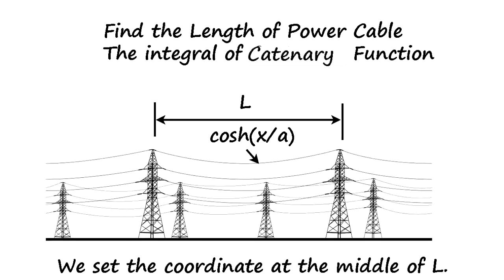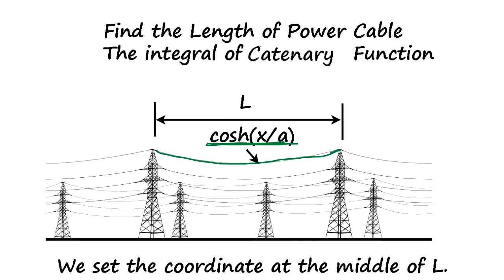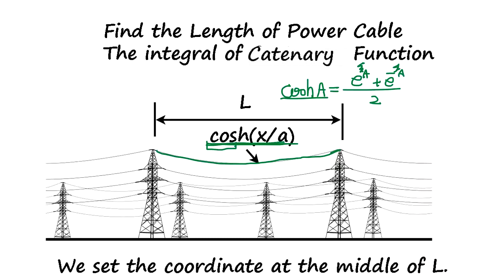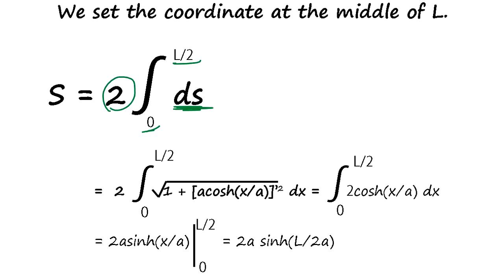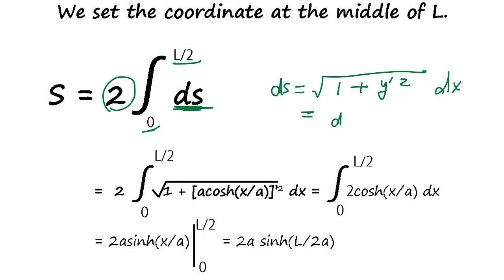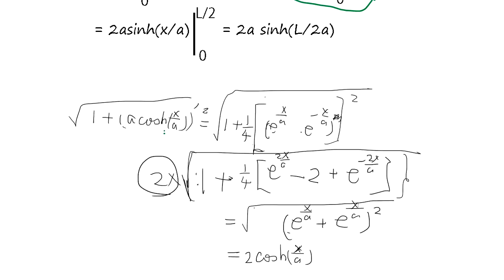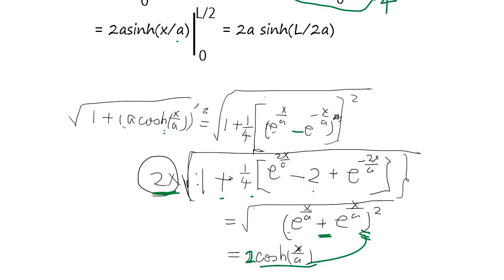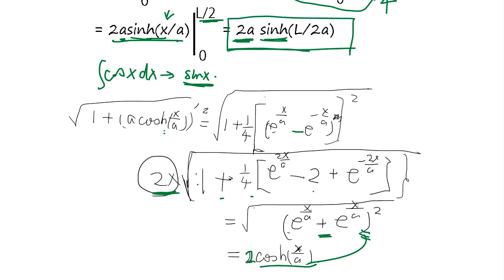Integral Challenge (3) Catenary Function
The line integral of wire hanging between two poles. It's a very practical engineering problem.